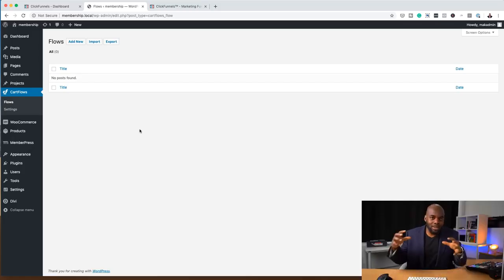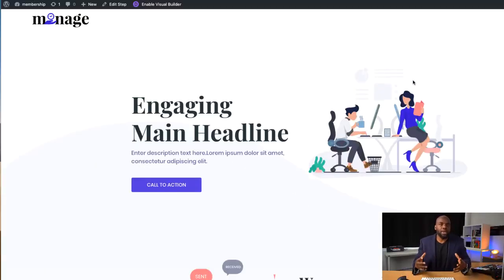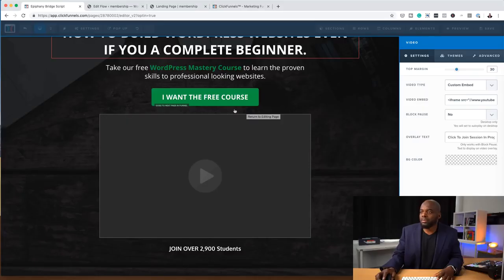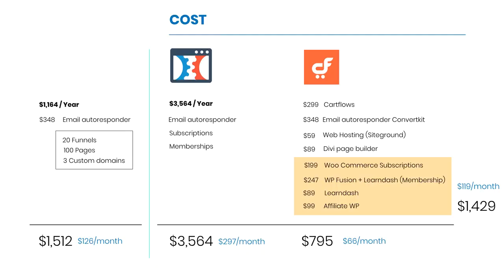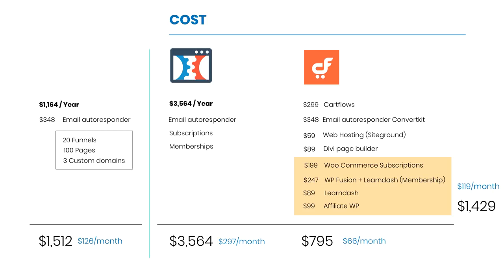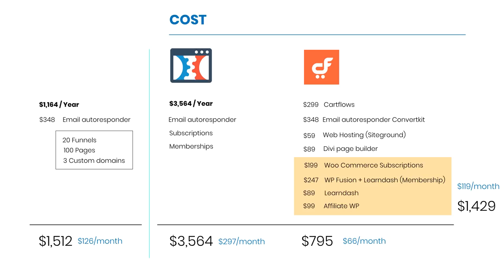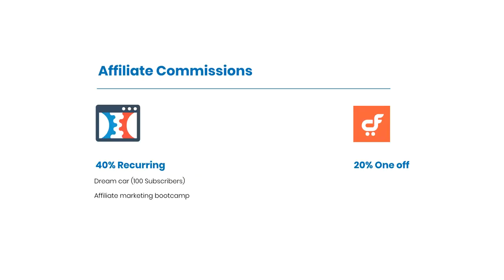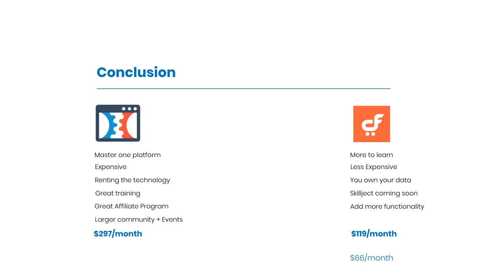Clickfunnels Alternative Clickfunnels vs Cartflows